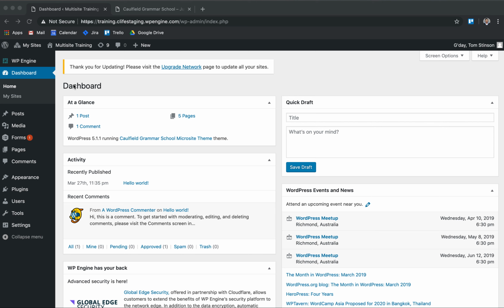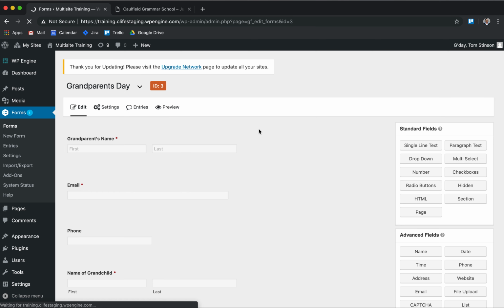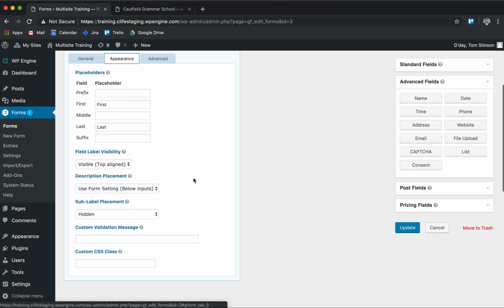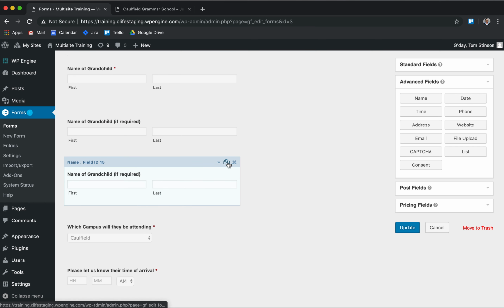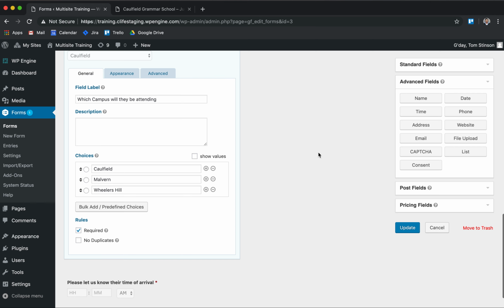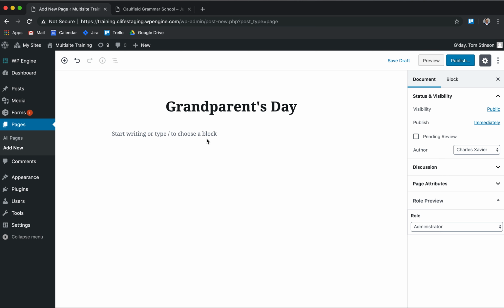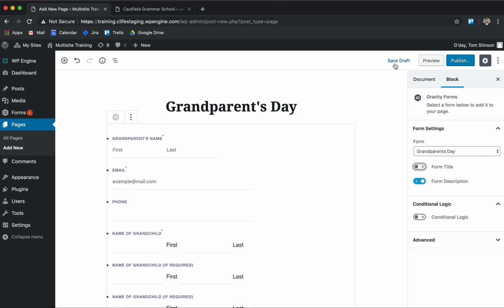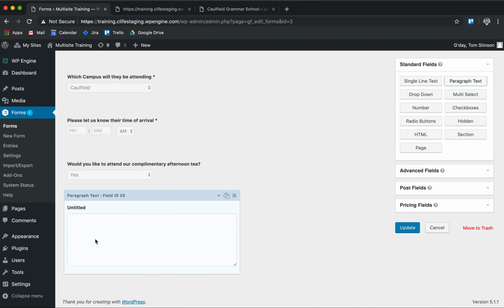CGS Multisite Training - Form Building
This video covers creating and editing Forms for the multi-site on WordPress